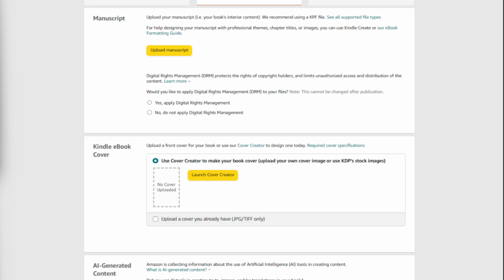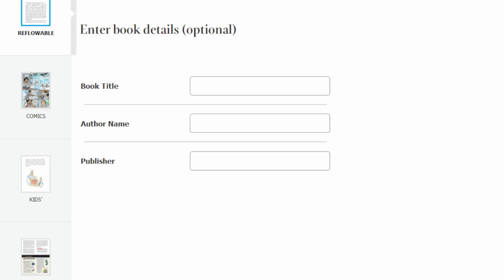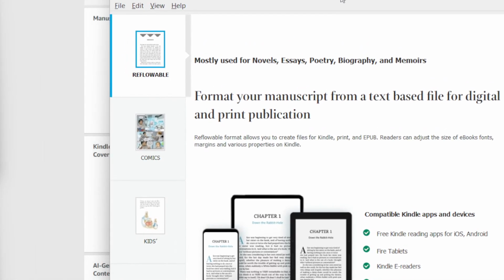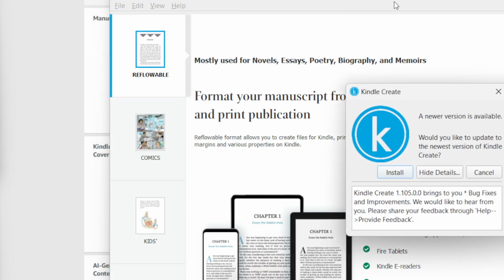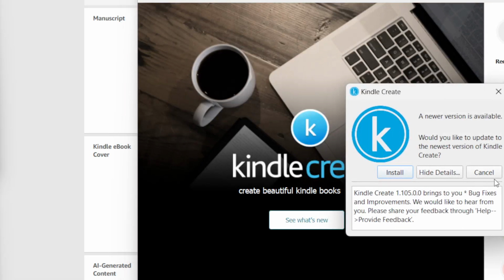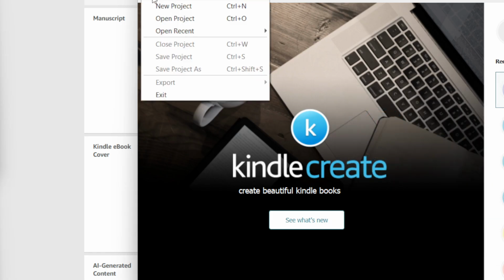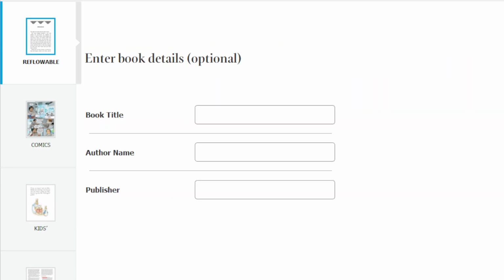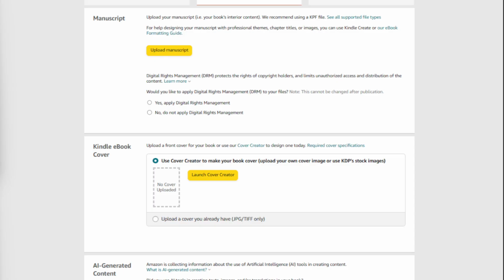How to Format an eBook in Kindle Create on KDP – KDP Tutorial for Beginners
In today's video, I'm going to teach you how to upload a book cover on KDP, perfect for beginners who are just stepping into the world of Kindle Direct Publishing. Getting your book cover onto KDP can seem like a daunting task if you’re new to self-publishing, but with just a few simple steps, you’ll be able to add that final touch to your book that helps grab readers' attention. Let’s dive right in.

First, you'll want to navigate to the Book Cover section within your KDP project. If you're not already there, be sure you're logged into your KDP account and either creating a new project or editing an existing one. The Book Cover section is crucial; it’s where you'll upload your visual masterpiece, giving your book its unique face in the digital marketplace. So, take a moment to familiarize yourself with the layout of the page. This part of the process is where your creativity and your book's visual identity start to truly come to life.

Once you're in the Book Cover section, you'll see an option that says “Upload Cover File.” KDP will prompt you to select the file you want to use as your book cover. It's pivotal that your cover file is in the correct format and meets KDP’s specific requirements, typically a print-ready PDF or a high-quality JPEG. Double-check these details to avoid any hiccups down the road. This upload step is where the magic begins, turning your artwork into a key component of your book’s marketplace presence.

Next, it's time to select your cover image from your device. A little tip here: make sure you've named your cover file something distinct, so it’s easy to spot in your folders. Organization is your best friend in this stage of publishing, helping you to effortlessly locate the right file amidst possibly many others on your device. After selecting your cover file, KDP will start the upload, transforming your file into a visual representation of your book on the Kindle store. Once the upload is complete, you’re just a step away from previewing your hard work.

Finally, to wrap up the process, you'll want to save what you've uploaded. KDP should offer you the option to save your project at this point. After saving, navigate to the preview option, usually found right next to the save button. Previewing allows you to see exactly how your cover will appear to potential readers, offering you a chance to catch any last-minute errors or imperfections before your book goes live. Remember, first impressions are critical, and this preview step is your last opportunity to fine-tune your cover’s visual appeal.

And there you have it! You've successfully uploaded your book cover on KDP. With these steps, you’re well on your way to publishing success, giving your book the cover it deserves to captivate readers from the start.